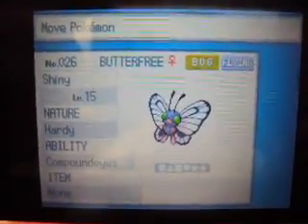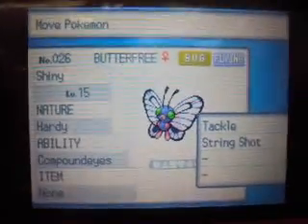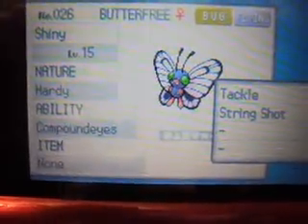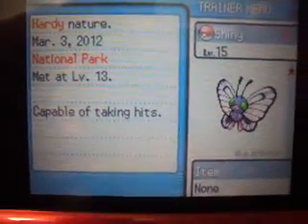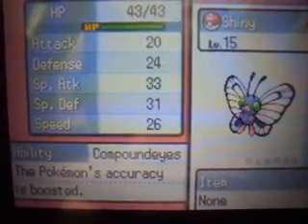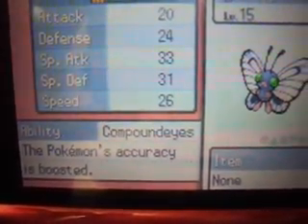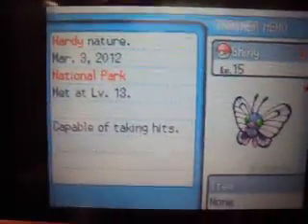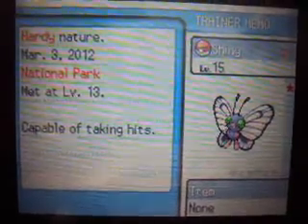Shiny Butterfree Give-A-Way!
Good Luck to all of you! I will pick the winner randomly with random.org- I don't have wifi so I will be going to a local Denny's lol.